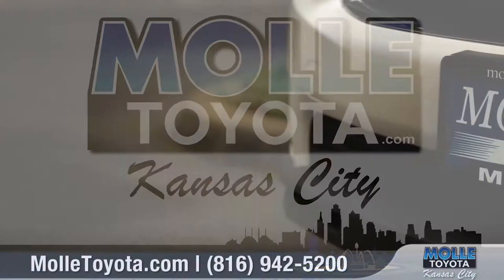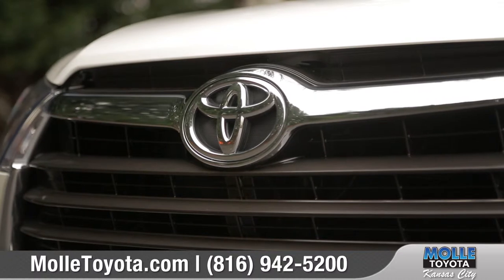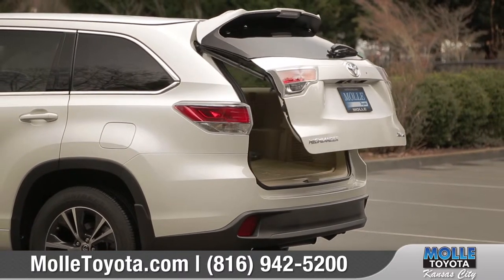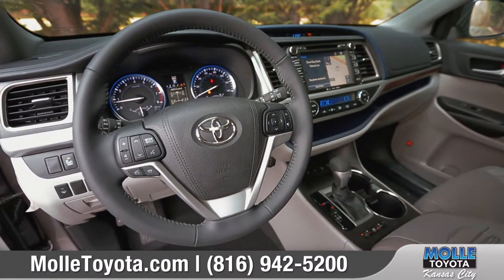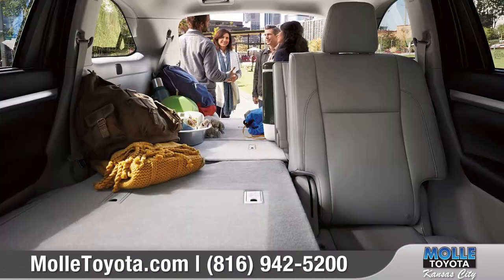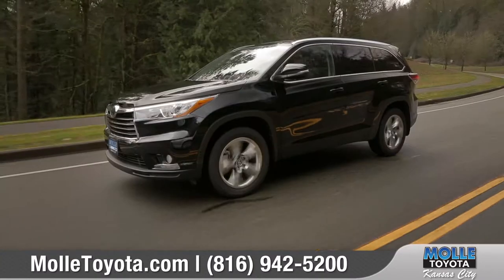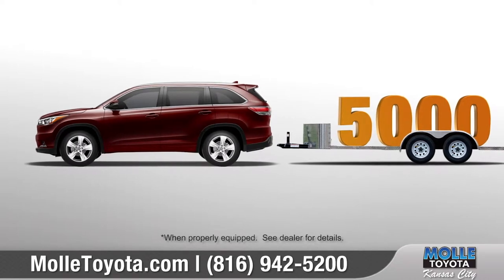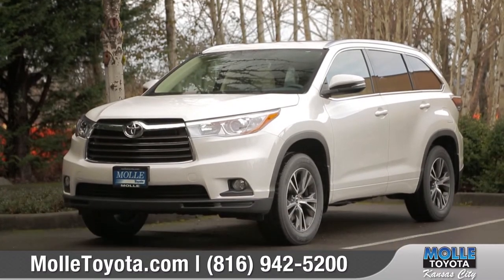2016 Toyota Highlander Walkaround | Molle Toyota HD | Kansas City ,MO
2016 Toyota Highlander for sale at Molle Toyota in Kansas City, MO. to view our entire inventory of new and used Toyota Cars Trucks and SUVs